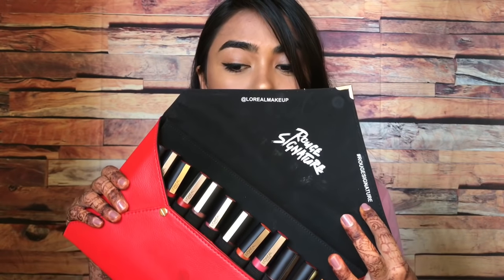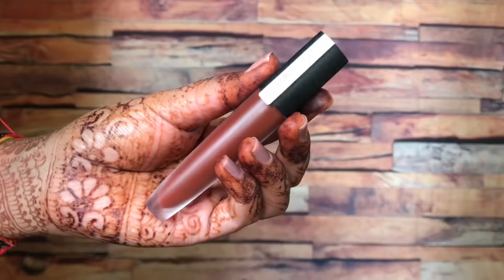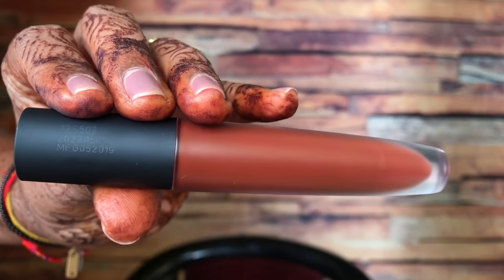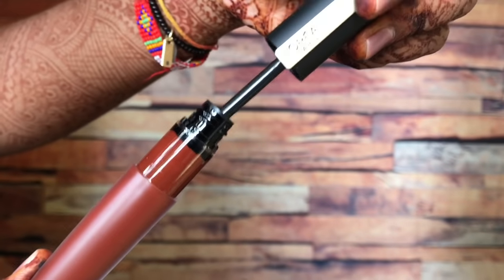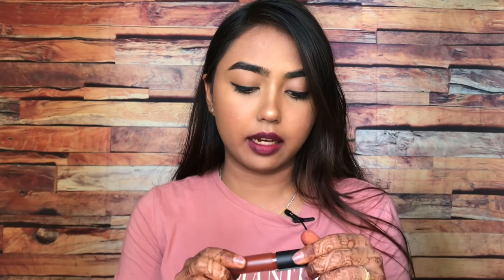L’Oréal ROUGE SIGNATURE MATTE INK | 12 SHADES | REVIEW AND SWATCHES ON DUSKY/DARK/INDIAN SKIN NC42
Hello,
If you like this video please give me a big thumbs up 👍👍

👇🏽PRODUCTS USED👇🏽
L’Oréal rouge signature matte ink

I enjoy
I rule
I represent *
I explore**
I am worth it *
I choose
I play **
I vibrate
I decide
I lead**
I amaze*
I captivate *

(Favourite shades are marked with “*” )

💄On my lips : I captivate 💜

*👇🏽SOME OF MY PERFECT FOUNDATION SHADE MATCHES* 👇🏽

Let’s connect

Tc,
Love love
Nidhi🤘
Xoxo

If you’ve made up till the bottom of page